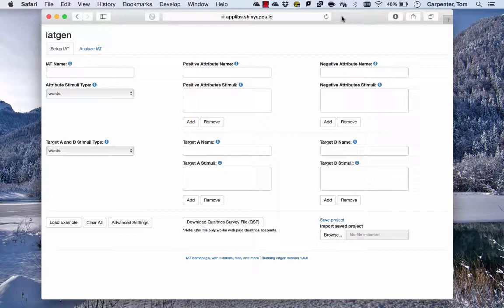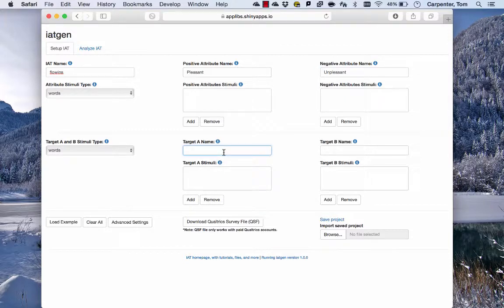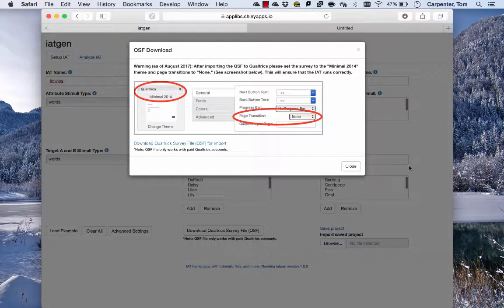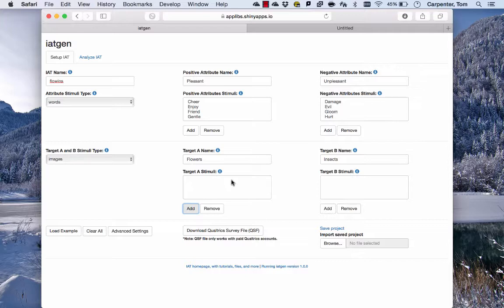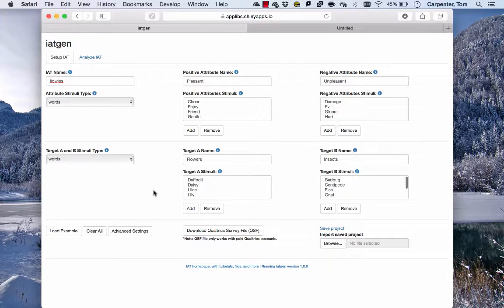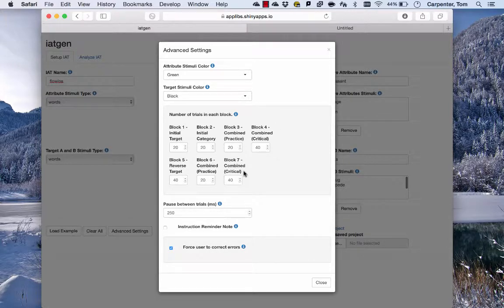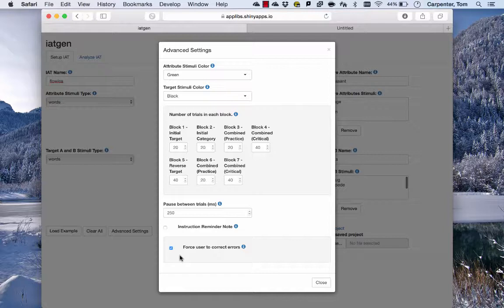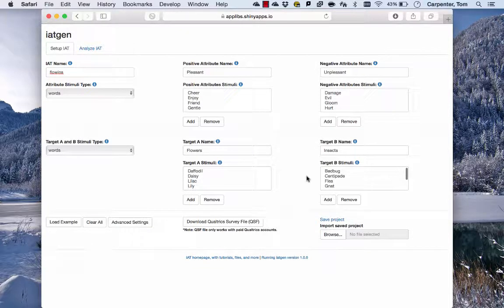01 - Building with Shiny